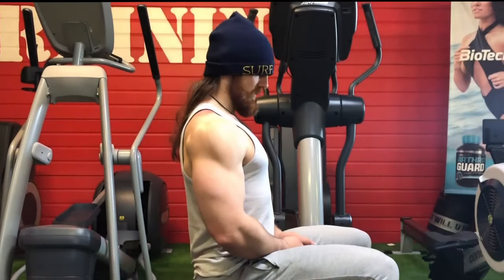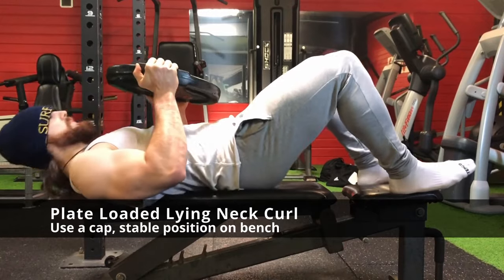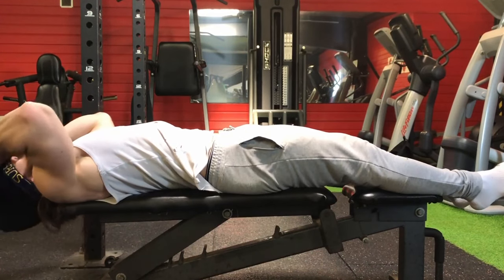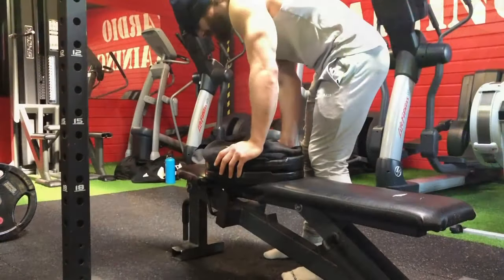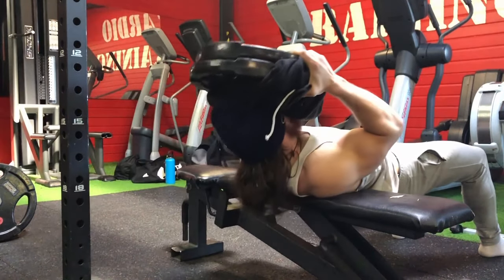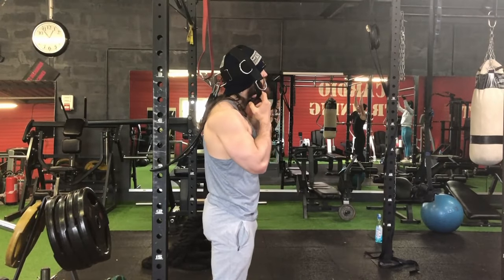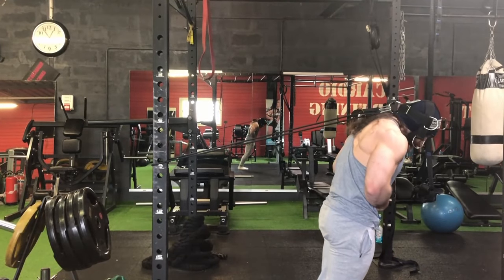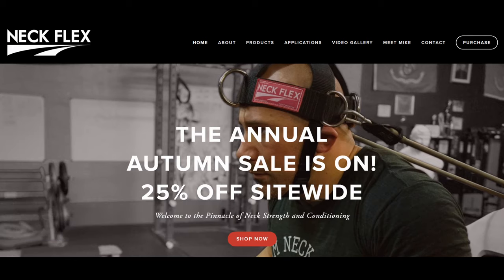Neck Curl Training Guide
1. Check my online coaching and ebooks

About me: French, highly-effective and versatile Certified Fitness Personal Trainer, Sport Nutritionist and Posing Coach, Natural Bodybuilding Competitor and Professional Photo Model, with over 10 years of drug-free training.